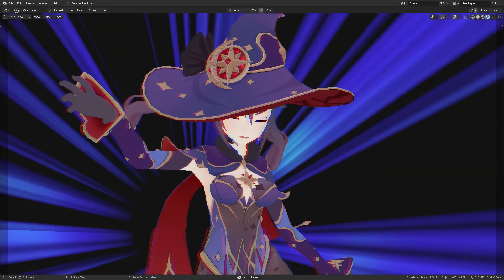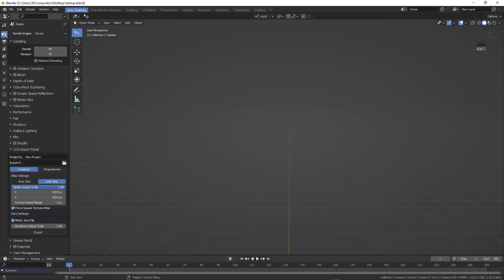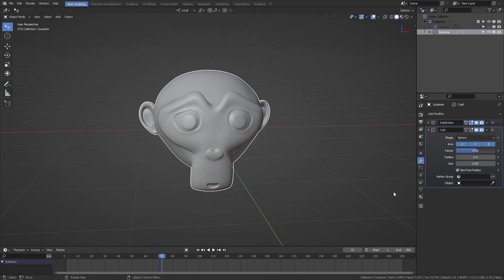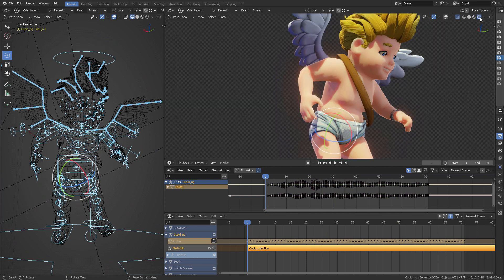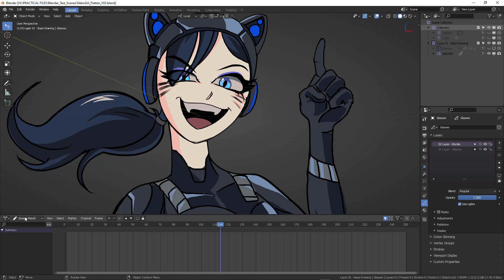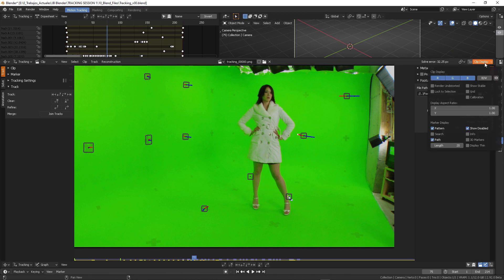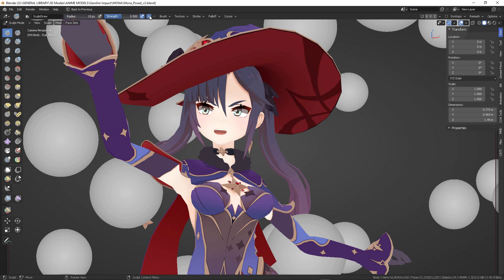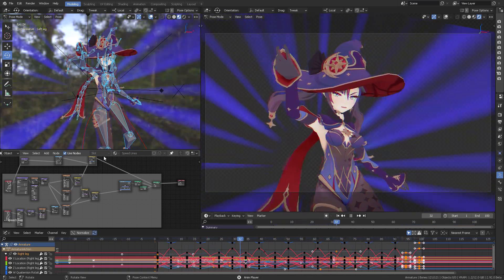Blender V (Dark UI theme) for Blender 2.9x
I created this theme because a lot of users in the community were asking for a darker theme that was sober to read even if you’re an experienced 3D user or a client gazing at the workspace.

The Blender V theme helps you solve the problem to “jump cut” if you’re recording tutorial videos when you have small pop up menus selected (i.e. the window editors, overlays, add a modifier, etc.) where the client or unexperienced user watching the video doesn’t know why the button “popped” something and needs a strong visual color (in the theme is bright orange).

CONTENT
0:00 - Intro
0:10 - Installation
0:46 - Features
1:44 - Aesthetics
3:54 - Production notes
7:33 - DOF with Grease pencil
7:59 - Movie clip editor (AKA the TRACKER)
9:52 - Maximized workspace and N panel tabs
10:54 - Conclusions and download